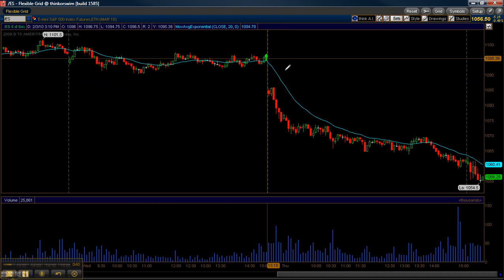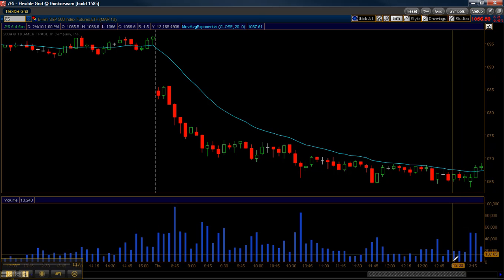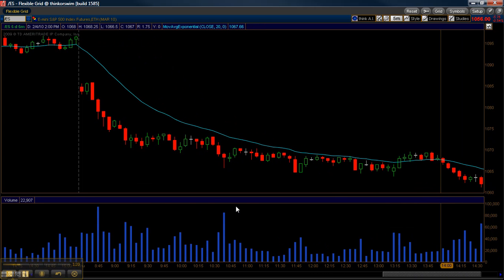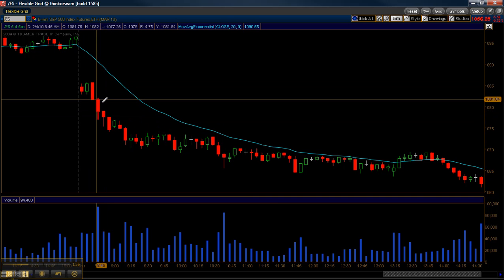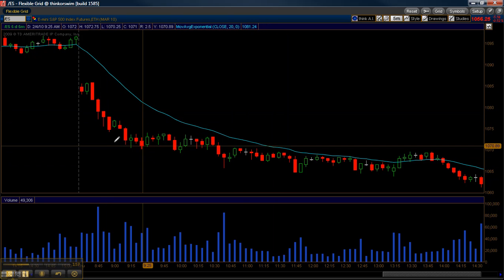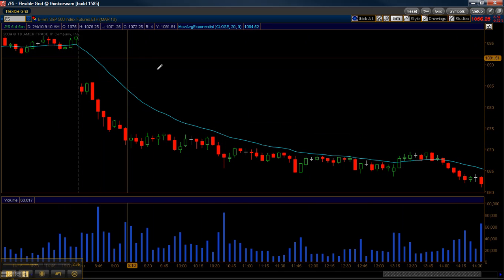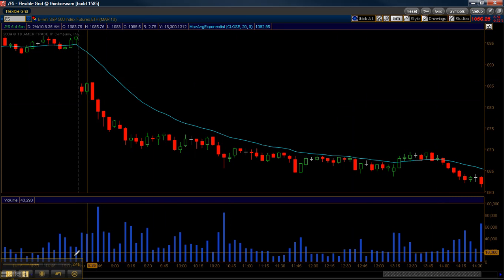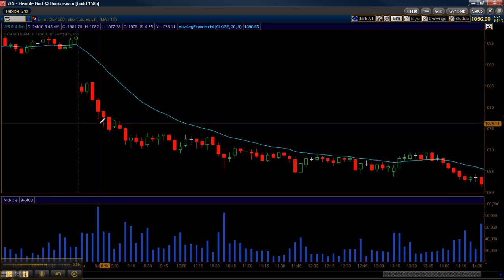Trading with Price and Volume (Part 1)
Learn how to trade for a living.